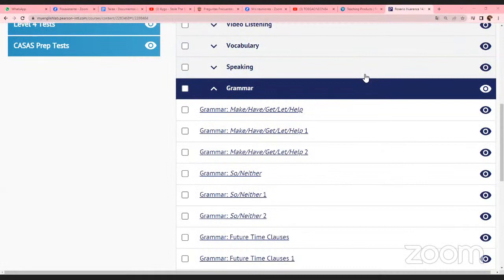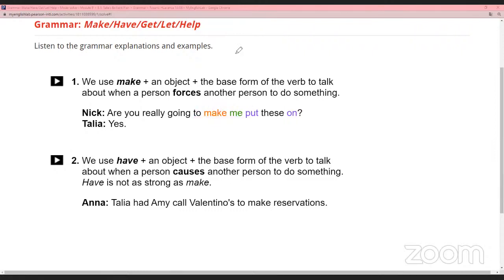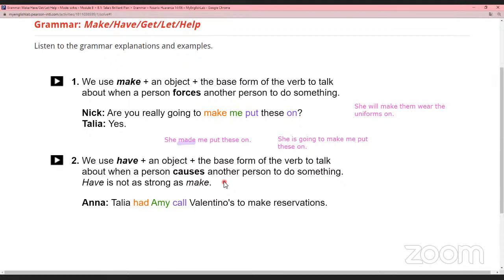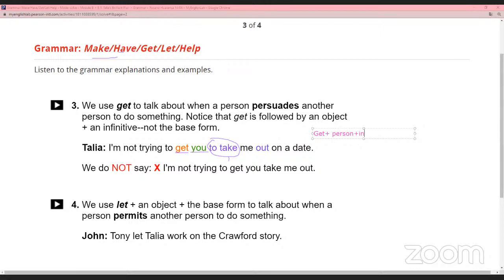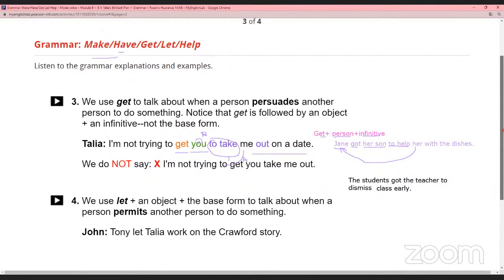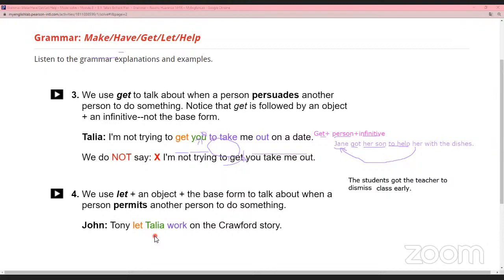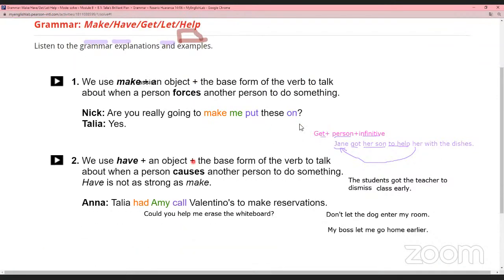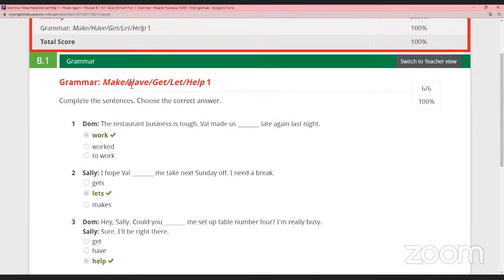7/8 TOEGAONEON84 1702-1702